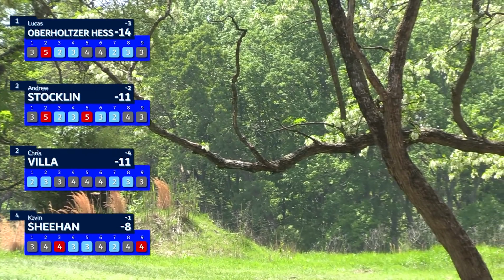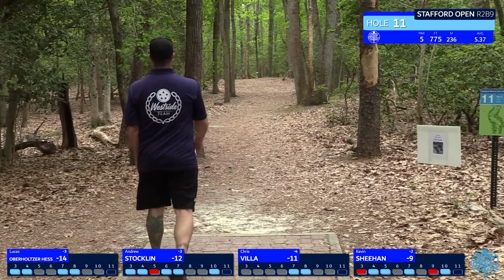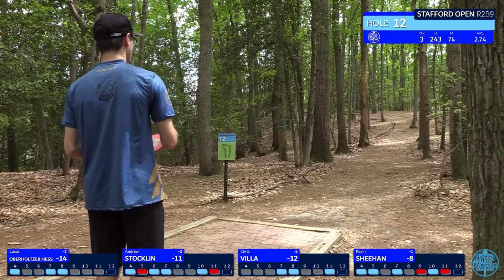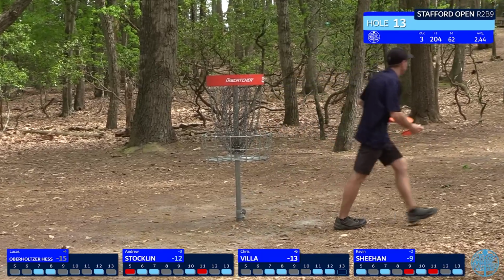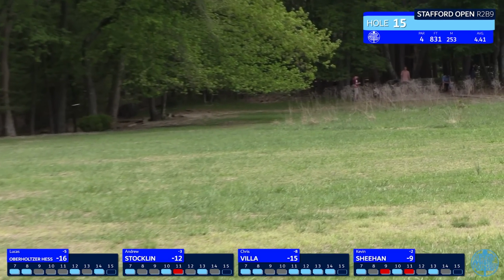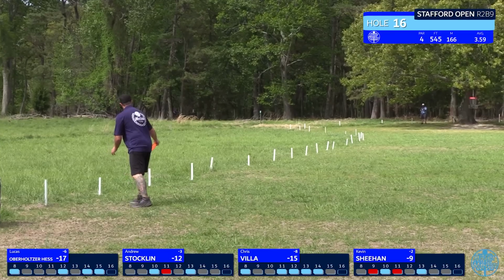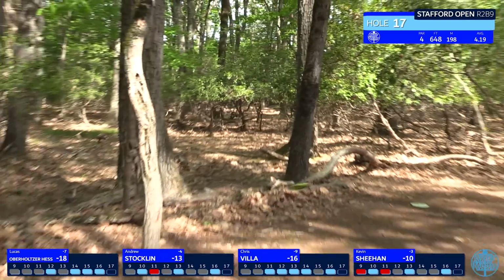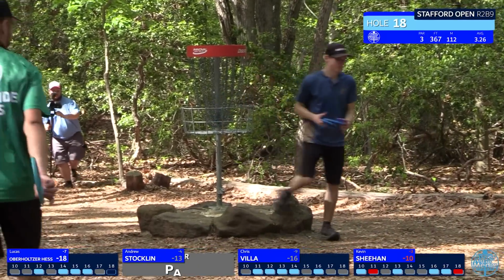2025 Stafford Open | Final Back 9 | Oberholtzer Hess, Villa, Stocklin, Sheehan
Card: Lucas Oberholtzer Hess, Chris Villa, Andrew Stocklin, Kevin Sheehan

Course: Stafford Woods Disc Golf Course, (Magnolia, NJ)

Commentary: Nathan Johnson, Emily Dale

Tournament Director: Adam Harris

Asst. Tournament Director: Becky Harris

Looking to get your company, brand or logo into our coverage?

Chapters
0:00 INTRO
0:57 HOLE 10
3:51 HOLE 11
9:20 HOLE 12
12:22 HOLE 13
15:06 HOLE 14
17:53 HOLE 15
22:34 HOLE 16
26:54 HOLE 17
30:50 HOLE 18
34:49 OUTRO